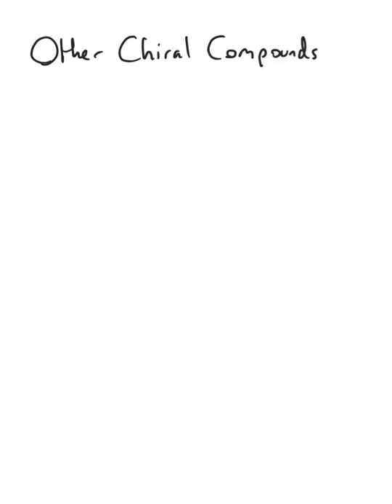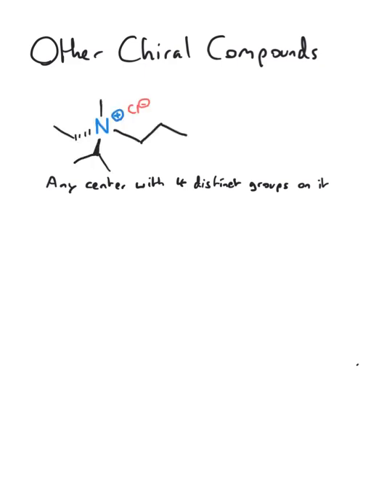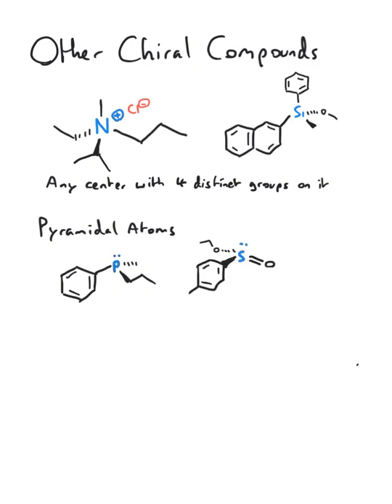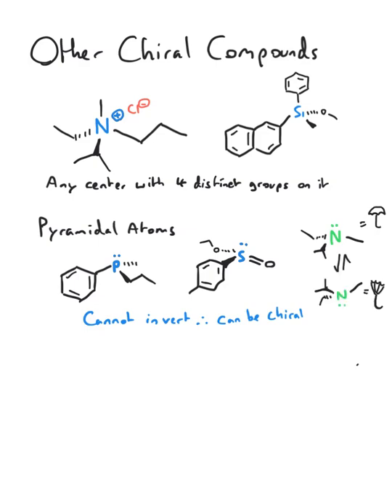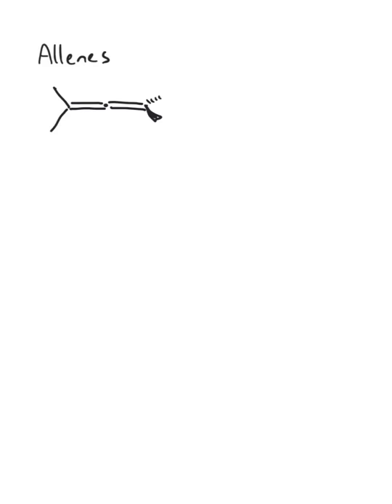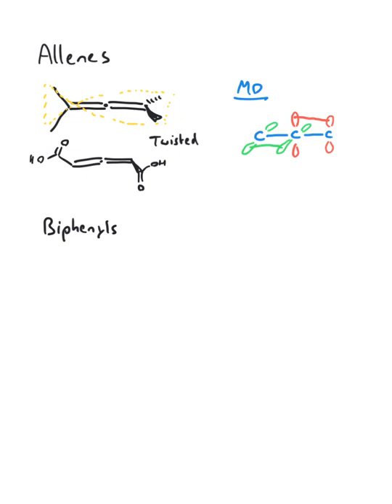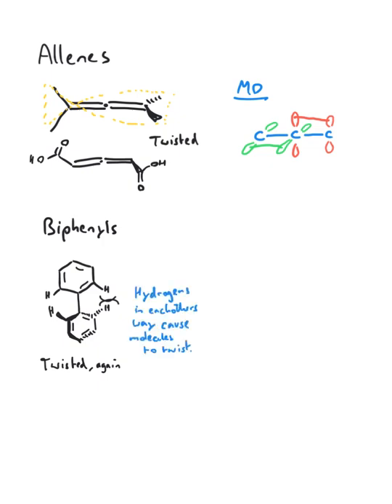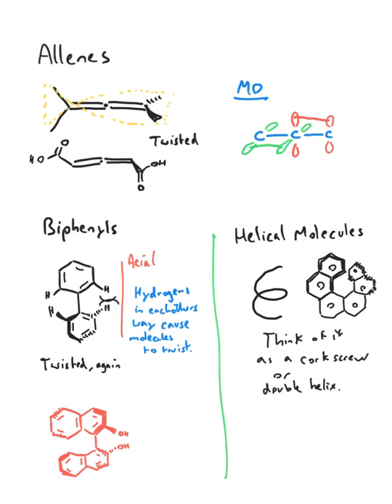Unusual Types of Chirality | Beyond Carbon Chiral Centers in Organic Chemistry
This video explores nontraditional forms of chirality in organic chemistry, expanding the concept beyond the classic tetrahedral carbon with four different substituents. Chirality can arise from atomic arrangement, geometry, or molecular shape, and recognizing these cases is essential for advanced understanding of stereochemistry.

Types of Chirality Covered:
1. Non-carbon chiral centers: examples include quaternary ammonium salts and silanes with four different substituents
2. Pyramidal atoms that do not invert:
- Phosphines and sulfinic esters with a lone pair and three different groups can be chiral
- Unlike amines, these atoms do not undergo rapid inversion
3. Allenes:
- Molecules with two adjacent double bonds can be chiral due to orthogonal π systems
4. Axial chirality in biphenyls:
- Restricted rotation due to bulky substituents leads to left- or right-handed twist
5. Helical chirality:
- Naturally occurring in DNA and synthetic helical molecules, forming corkscrew-shaped structures

This video emphasizes that chirality isn’t just about carbon centers—it can arise from shape, symmetry, and stereoelectronic effects.

Ideal for:
- Organic chemistry students
- MCAT/DAT prep
- Advanced learners in stereochemistry and molecular design